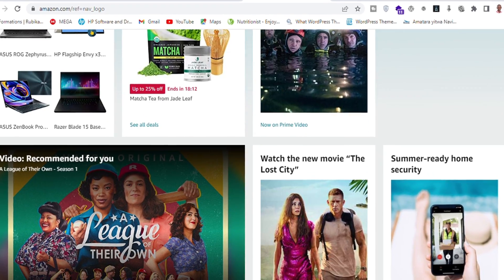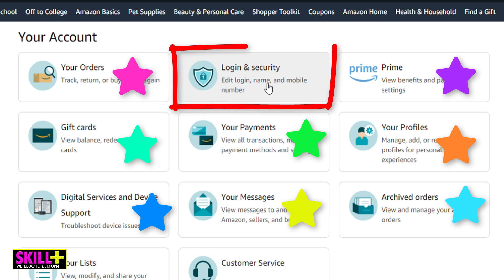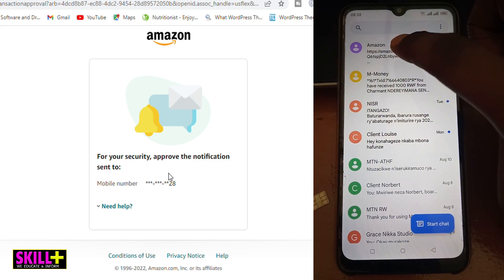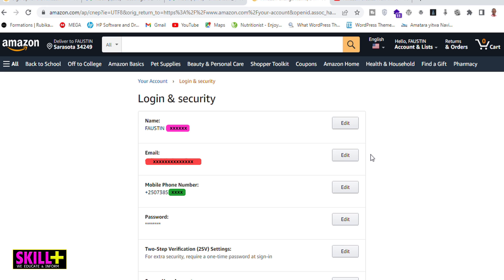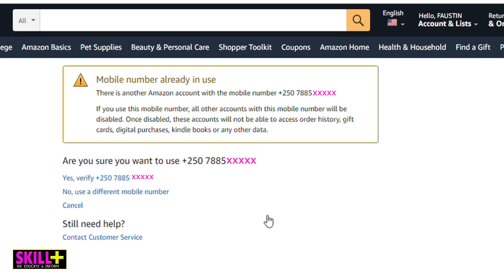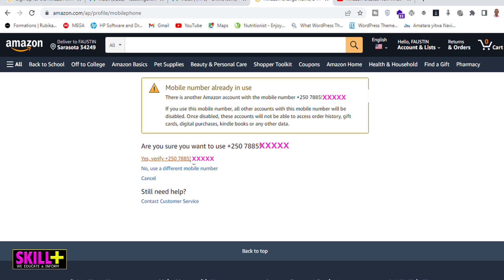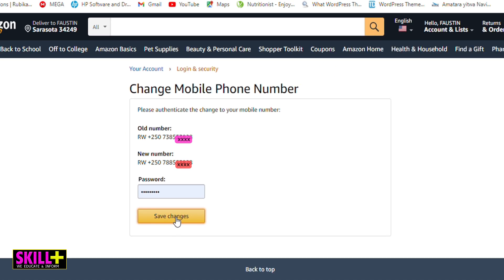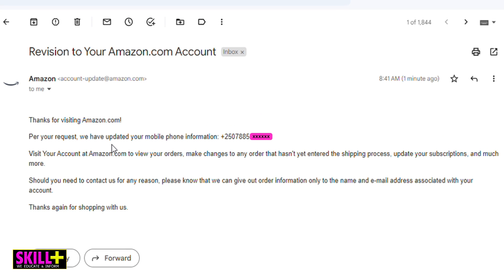How to change your amazon.com account phone number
If you are looking How to change your amazon phone number or How to change your Amazon Password of how to update your amazon account information; this video is for you. I will focus on how to change a phone number but it is the same method on how to change your amazon email address or how to change your amazon account password.